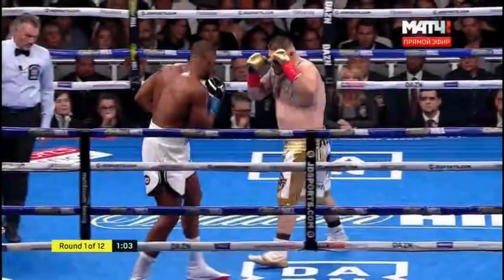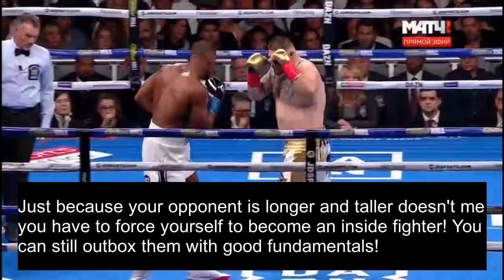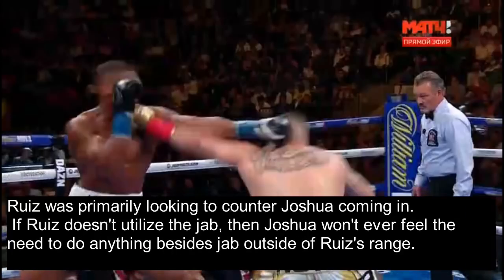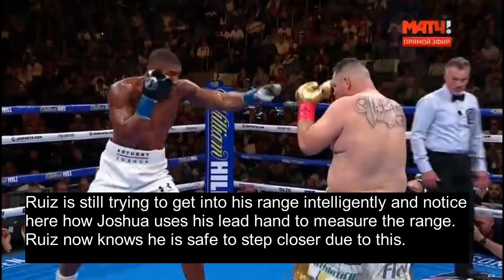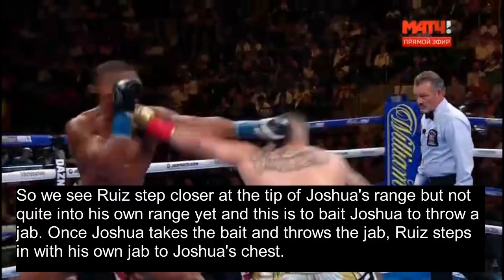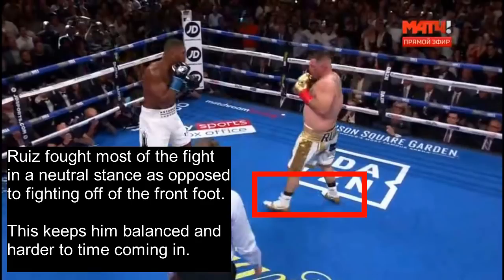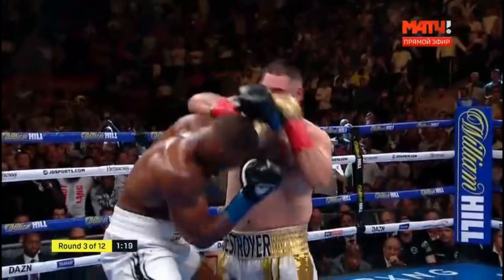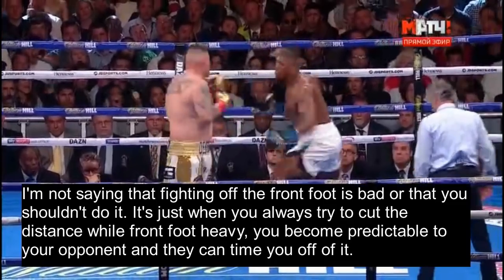Andy Ruiz Fundamentals Against Anthony Joshua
This video keeps getting hit with copyright. I keep having to trim down on it so my apologies this vid so short.